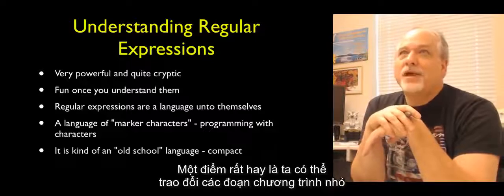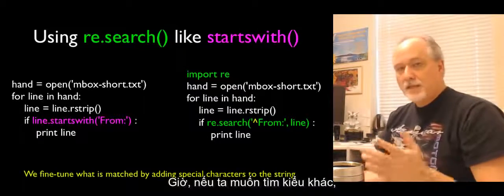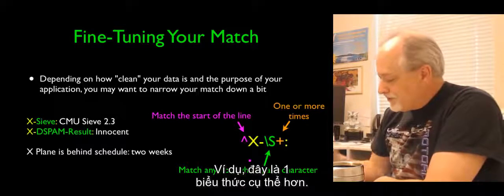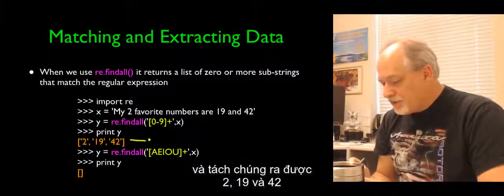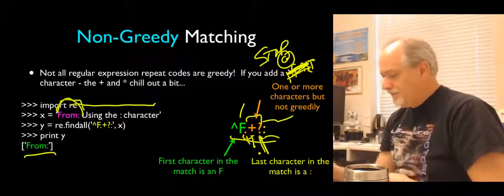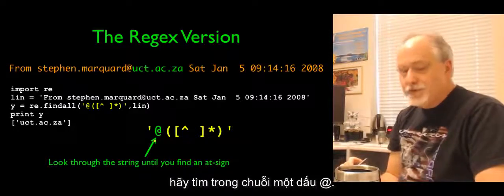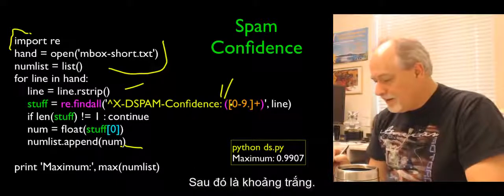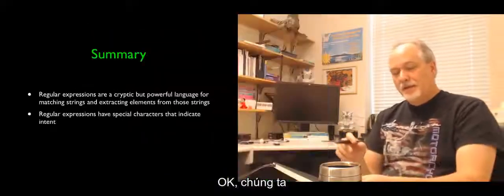11 UMICH Python căn bản và nâng cao - Regular Expressions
Python căn bản và nâng cao - University of Michigan - Việt sub bởi Kiến Học

Khoá học này phù hợp và hữu ích cho tất cả mọi người muốn sử dụng lập trình như một công cụ để giúp cho công việc của mình dễ dàng hơn, dù đó là một lập trình viên muốn học thêm một ngôn ngữ mới, một nhà khoa học, hay một chuyên gia phân tích tài chính muốn có thêm kỹ năng.

Chúng ta sẽ nói về cách thiết kế và tạo ra chương trình từ một dãy các chỉ lệnh trong Python. Bạn không cần biết trước kiến thức gì để có thể học tốt khoá này. Bất kỳ ai có kinh nghiệm sử dụng máy tính một cách thành thạo đều có thể hiểu rõ các bài giảng và tài liệu được cung cấp. Sẽ không có các công thức Toán phức tạp và nỗ lực học viên cần cho mỗi tuần chỉ vào khoảng 2 đến 3 giờ. Sau khi học xong, bạn sẽ có khả năng truy xuất, xử lý, và phân tích dữ liệu cho công việc của mình một cách hiệu quả bằng ngôn ngữ lập trình Python.

Python là ngôn ngữ có hình thức đơn giản, gọn gàng, cấu trúc rõ ràng, và thuận tiện cho người mới học lập trình. Python cực kỳ mạnh mẽ và được dùng trong rất nhiều ngành khoa học khác nhau, từ khoa học máy tính đến sinh học, vật lý, và kinh tế tài chính. Riêng trong ngành khoa học máy tính, Python có thể được sử dụng để phân tích dữ liệu, lập trình web, học máy, xử lý ngôn ngữ tự nhiên, và làm nhiều việc khác. Python cũng là một trong 2 ngôn ngữ lập trình được sử dụng phổ biến nhất bởi các nhà khoa học dữ liệu (data scientist). Các chương trình viết bằng Python có thể chạy trên Windows, Mac OS, Linux và nhiều hệ điều hành khác thuộc họ Unix.

Đăng ký tại để học MIỄN PHÍ toàn bộ khóa học với đầy đủ bài kiểm tra, bài thi, cũng như được cố vấn khóa học giải đáp thắc mắc về nội dung khóa học.

Tham gia thảo luận, đặt câu hỏi, và nhận câu trả lời từ các cố vấn và các bạn học khác trên DIỄN ĐÀN

Like Facebook Kiến Học để nhận thông tin về các khoá học mới và các tin tức khoa học thú vị

Tìm hiểu về Kiến Học và những lợi ích mà Kiến Học mang lại